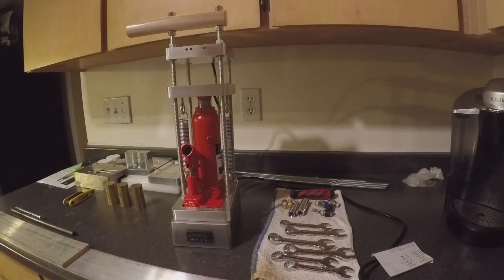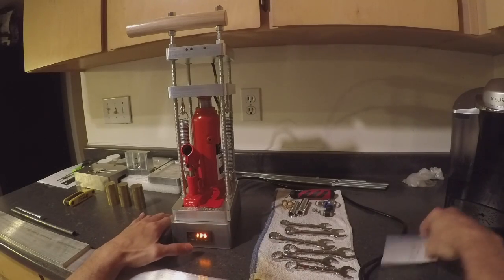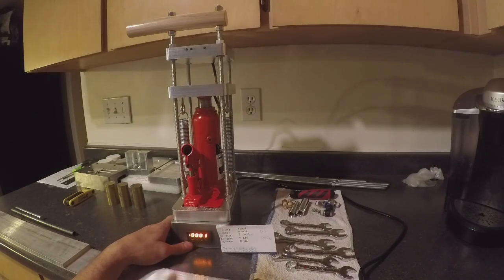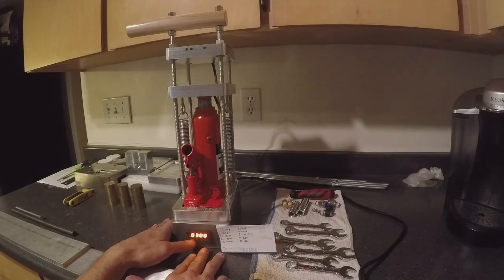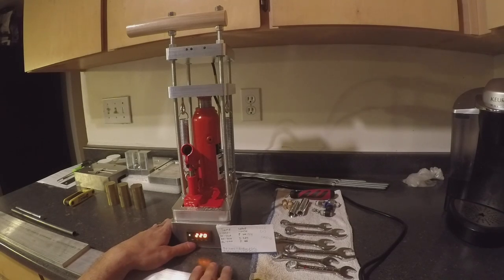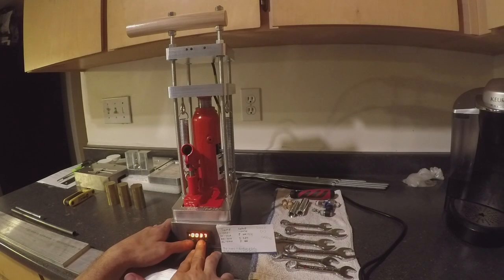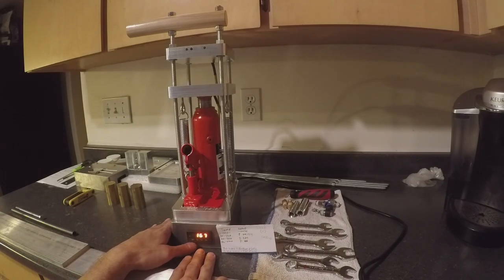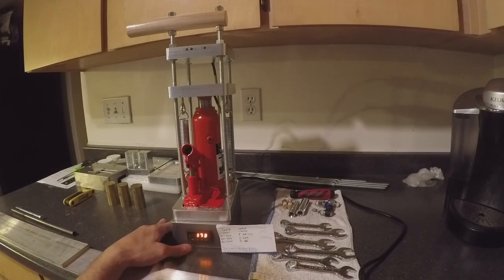PID setup programming for a ROSIN PRESS - PRESS MASTER By Domeless.com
This video explains the initial setup of the PID.
Sorry for the BAD AUDIO! :D